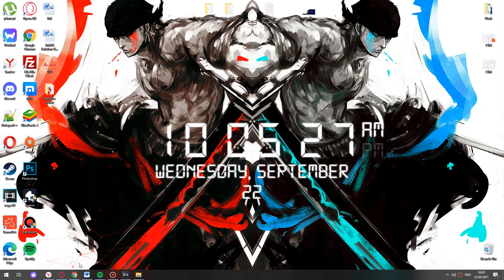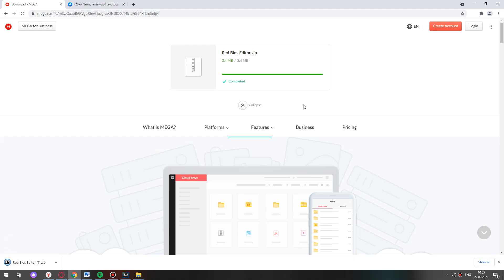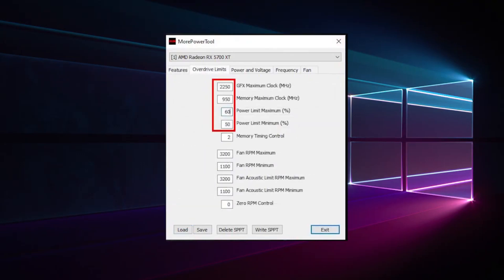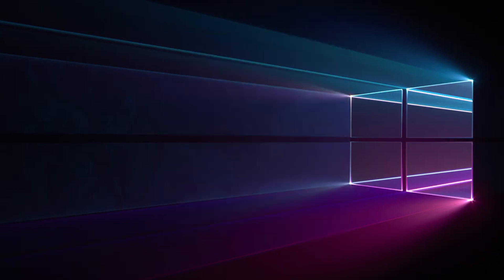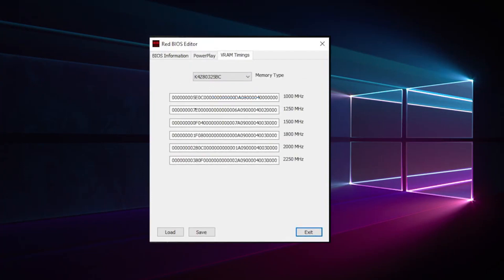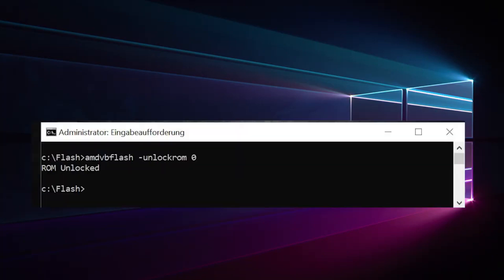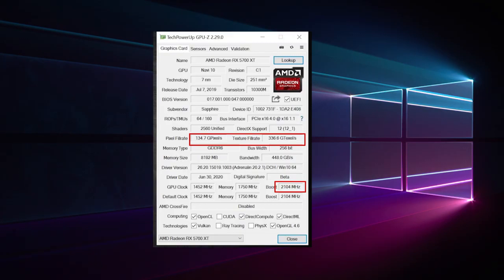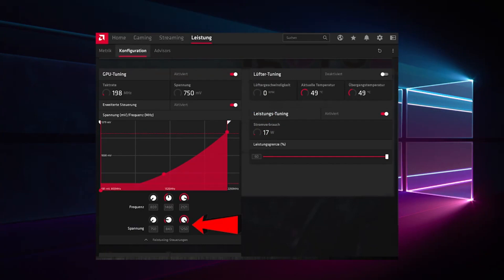Optimize your BIOS Free Red BIOS Editor download tutorial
In this video, we will show you the main features and capabilities of Red BIOS Editor, with which you can improve the performance of your GPU in mining.